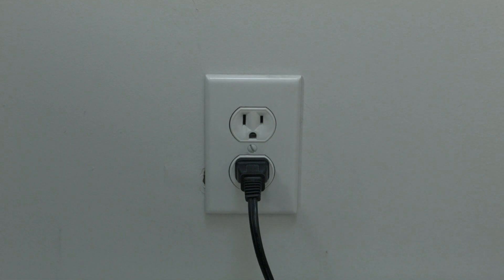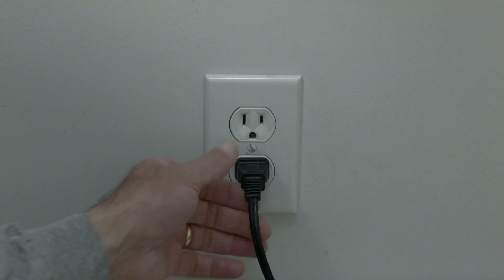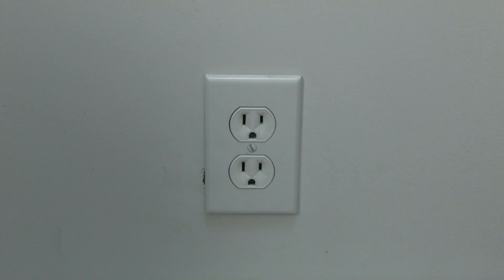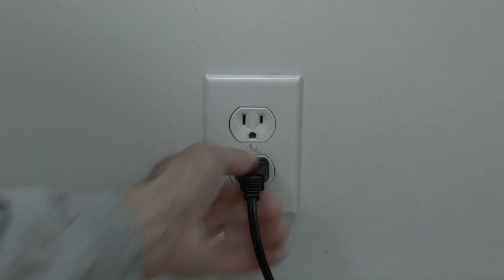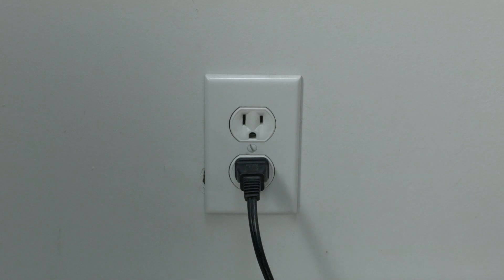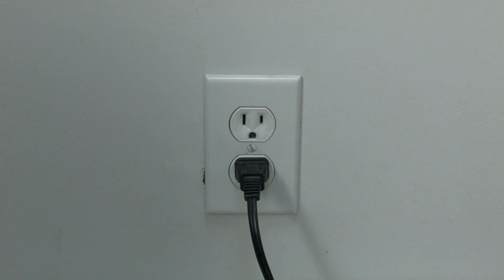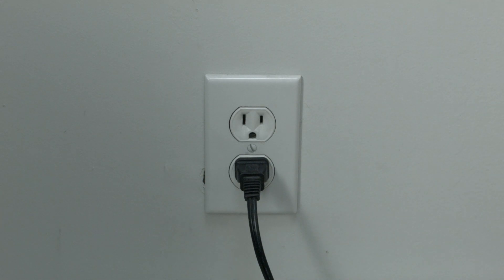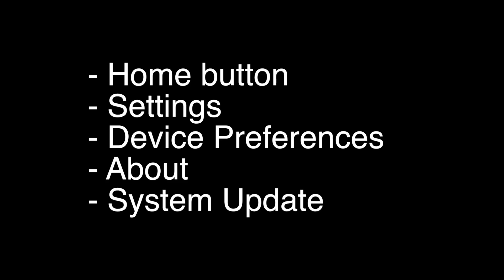Disney Plus not working on Skyworth TV - Fix it Now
Disney Plus not working on Skyworth TV